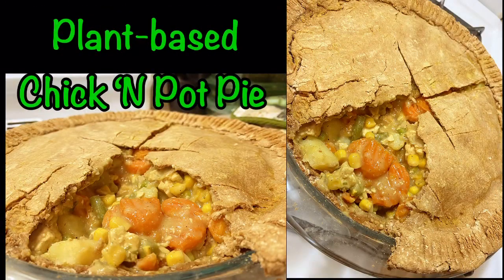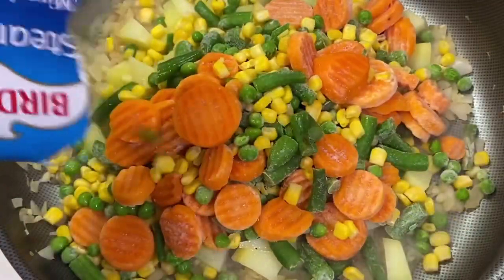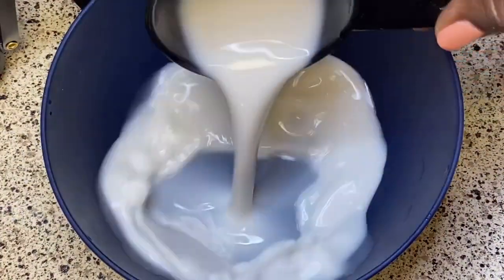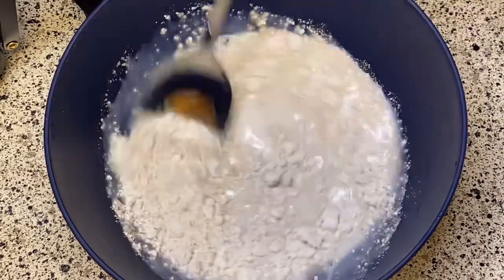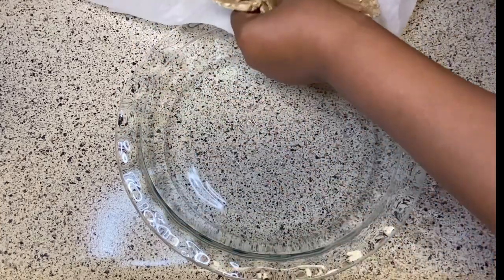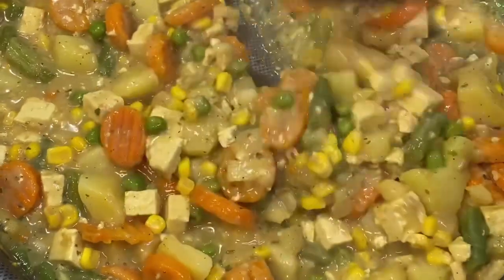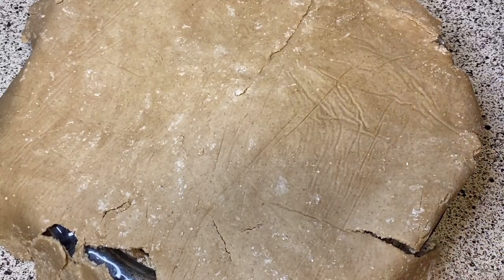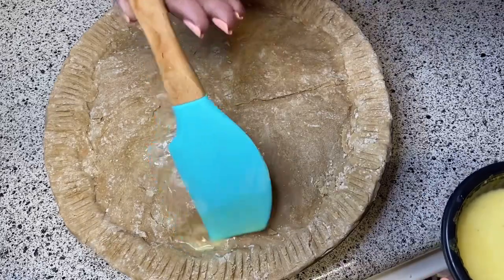The Best Homemade Plant-based Chicken Pot Pie Recipe: No Oils, Butter or Processed Flour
In this video, I am sharing with you how I made a healthy chicken pot pie made with tofu from scratch with all plant-based ingredients!
Delicious handmade crust with a creamy filling!!

Hello and Welcome to Shanette for Life

My channel is about my life as a whole. Currently I am on a lifestyle change; Whole Food Plant Based. So the majority of my content will be about the change and why I decided to go this route, and the struggles in my day to day life.

My Channel's Focus:
Whole Food Plant Based lifestyle transformation
Food Prep
Easy Plant Based meals
Grocery Hauls
Motivational Live streams
Workout routines
Daily Struggles
Weekly weigh in

3 medium gold potatoes
bag of mixed veggies (your choice)
extra firm tofu
medium onion (chopped)
3 cloves garlic (chopped)
vegetable broth

seasonings:
1/4 tsp salt
1/4 tsp pepper
2 tbsp no chicken seasoning
1/2 tsp garlic powder
1/2 tsp onion powder
1/2 tsp paprika
1/2 tsp parsley flakes

Thicking agent (creamy filling)
1/2 c almond milk
 4 tsp oatflour
Bake in oven on 350 degrees for 40 minutes

**If you would like to donate for a request or to support help improve my channel, you can